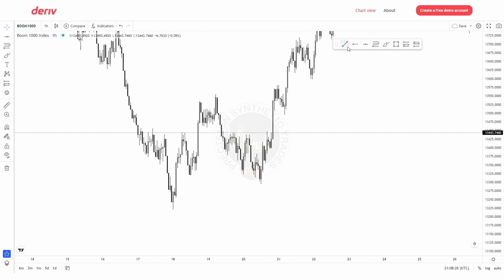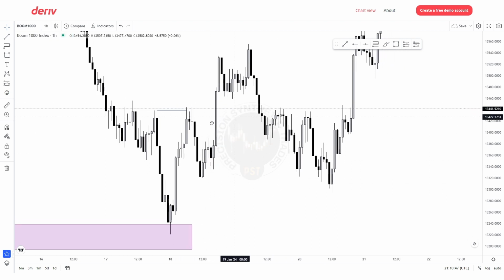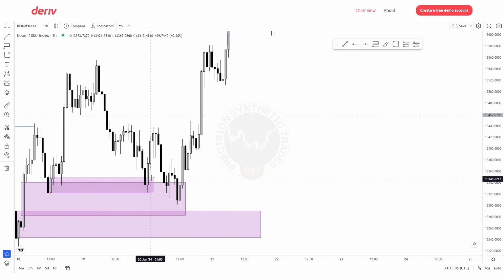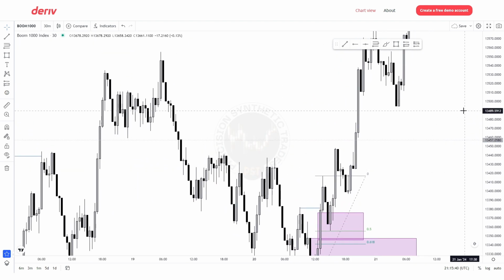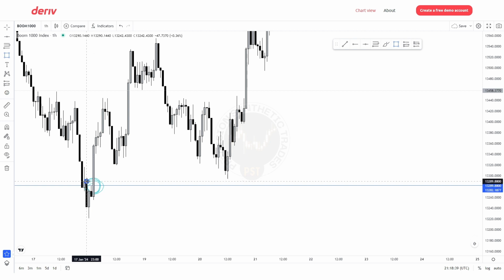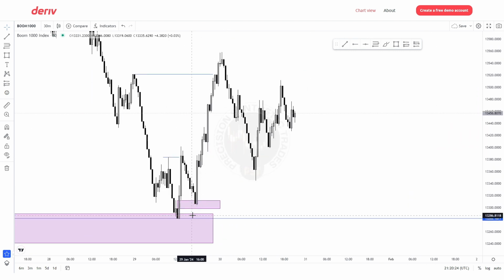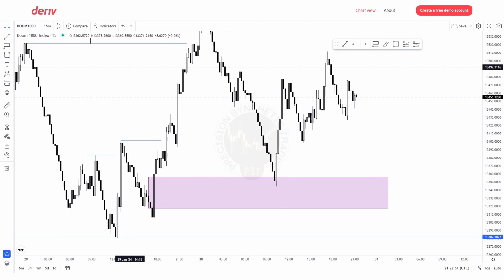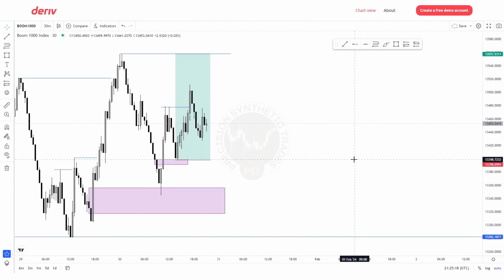The Secret to Being Profitable in Boom and Crash Revealed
In this video I show you my approach in the market on how to back test, make notes and what to look for. If you do this you will be Profitable in the Boom and Crash market.

Trading Boom and Crash is easy you must just follow the market and wait for price to tell you the full story before you enter.

For those who love to trade forex here is something for you.

How to trade boom and crash how to trade boom boom and crash strategy how to catch spikes in boom and crash boom 1000 scalp how to make money with deriv boom 1000 strat crash 1000 strat